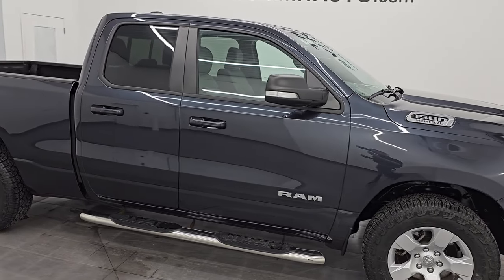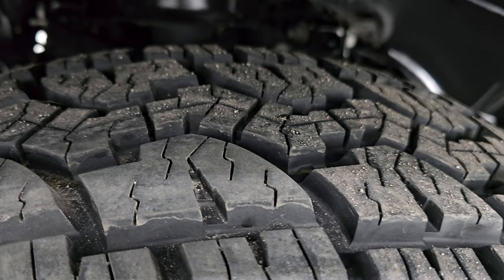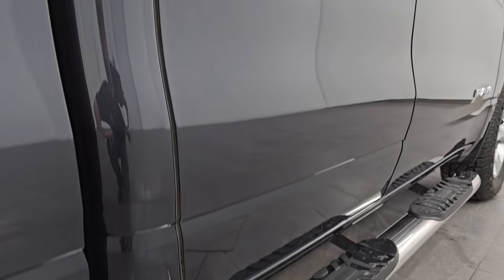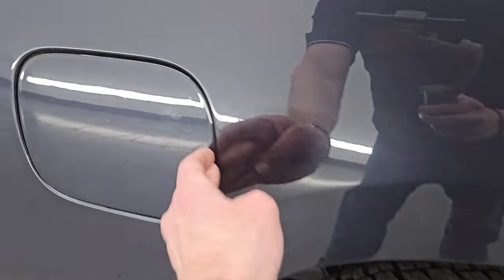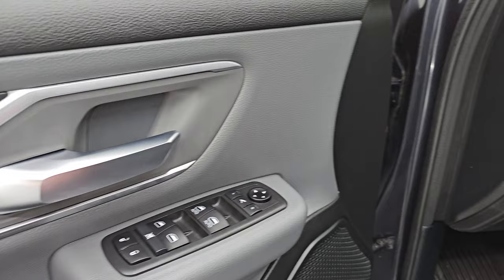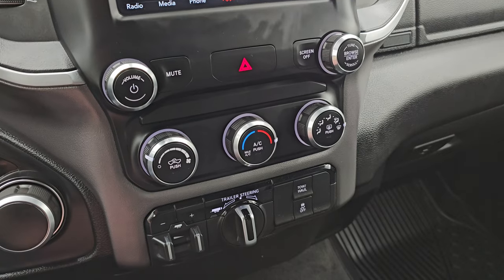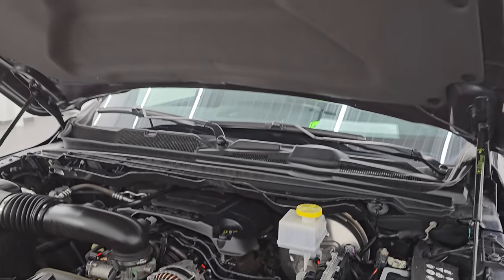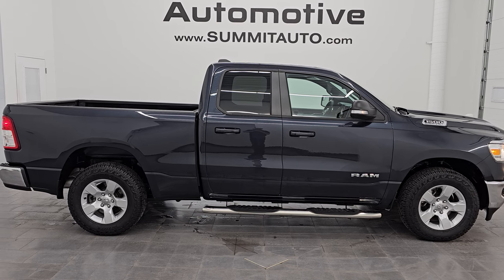2021 RAM 1500 QUAD BIG HORN HEMI MAXIMUM STEEL METALLIC 4K WALKAROUND 24T31B. SOLD!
This 2021 RAM 1500 QUAD CAB BIG HORN HEMI IN MAXIMUM STEEL METALLIC FOR SALE IN FOND DU LAC OSHKOSH WISCONSIN 54935 is the vehicle we did walk around review of today.

Thank you for checking out this video of this 2021 RAM 1500 QUAD CAB BIG HORN HEMI IN MAXIMUM STEEL METALLIC FOR SALE IN FOND DU LAC OSHKOSH WISCONSIN 54935

STOCK: 24T31B
PRICE: $29,999
MILES: 40,423
MAKE: RAM
MODEL: 1500
VIN: 1C6SRFBT0MN602082
LOCATION: FOND DU LAC OSHKOSH WISCONSIN, 54937 TRUCKS ON 41

1 OWNER! CLEAN TITLE HISTORY!* 5.7 Liter OHV V8 Hemi with Multiple Displacement System MDS Engine, 395 Horsepower* Full Four Door Quad Cab Crew Cab* Short Box 6 Foot 4 Inch 6' 4" Shortbox* Big Horn Package* Level 1 Package* 8 Speed Automatic Transmission* 4x4 Push Button Four Wheel Drive 4WD* Reverse Backup Camera Rearview Camera* Dual Rear Exhaust* Power Driver's Seat* Non Smoker* Gray Cloth Seats* 40/20/40 Split Front Bench Seating with Center Seat Hidden Storage Compartment* Towing Package with Receiver Trailer Hitch and Trailer Wiring Tow Package* Factory Brake Controller* Pro Trailer Backup Assist System* Heated Power Fold-in Power Mirrors with Built-in Directional Signals with Drivers Side Blind Spot Mirror* Electronic Stability Control Traction Control ESC* 3.21 Gears* Dextero All Terrain 275/65 R18 Tires* Painted Alloy Rims Premium Wheels* Four Wheel Disc Brakes* Aftermarket Chromed Stepbars* Spray-in Bedliner* Bedrail Covers* Fog Lights* Easy Fuel Capless Fuel Fill* Locking Tailgate* Chrome Tipped Exhaust* AM / FM Radio Tuner* Sirius/XM Satellite Radio Capabilities Sirius / XM* Uconnect (R) 8.4 AM/FM System 8.4 Inch Touchscreen with AM/FM* U Connect Hands Free Bluetooth Hands-Free Phone System Blue Tooth* Android Auto Compatible* Apple Car Play Compatible* Auxiliary MP3 Jack Portable Audio Connection* USB C Jack* USB Jack Portable Audio Connection* Keyless Entry with Factory Remote Start* Push Button Start* Power Sliding Rear Window Rear Window Defroster* Adjustable Height Seatbelts* Driver and Passenger Front Air Bags* L.A.T.C.H. Child Safety System* Side Curtain Air Bags SRS Safety Restraint System* Multi-Function Steering Wheel Controls* Homelink System with Three Programmable Buttons for Garage Doors, Lighting Systems & Security Systems* Compass, Outside Temperature Display and Mileage Display* Power Adjustable Pedals* Factory All Weather Floormats* Woodgrain Dash And Door Trim* Air Conditioning AC* Cruise Control* Power Locks* Power Windows* Automatic Headlights Autolamp* Tilt/Telescope Steering Wheel* 5 Year / 60,000 Mile Remaining Powertrain Factory Warranty, Whichever comes first* Maximum Steel Metallic ClearcoatONE OWNER! CLEAN AUTOCHECK! Very very clean inside and out! This is one of the sharpest 2021 Ram 1500 quadcab shortbox 1/2 ton trucks on our lot! Make your move before this super clean 4wd is gone!*